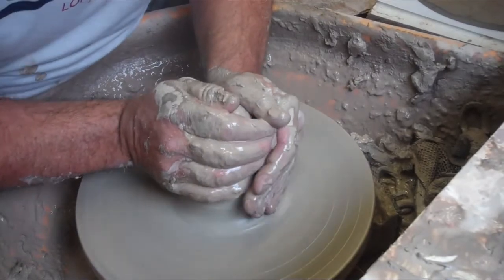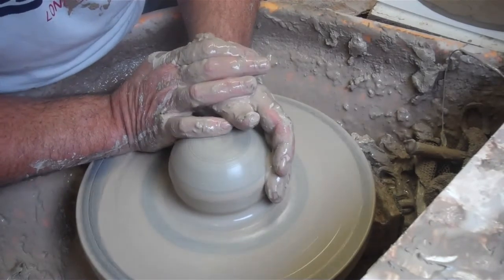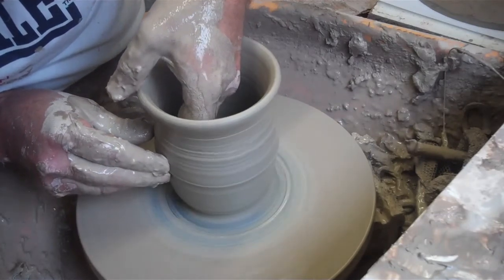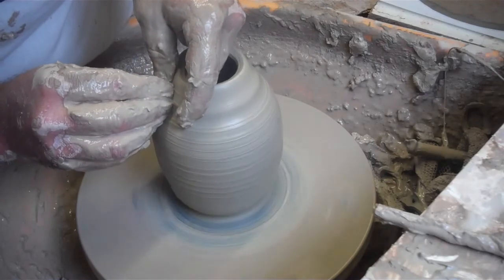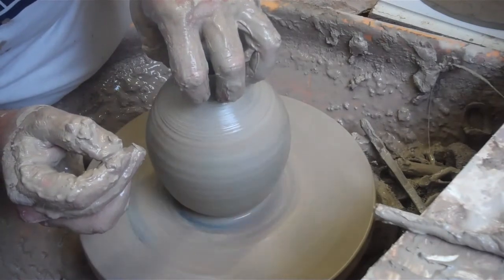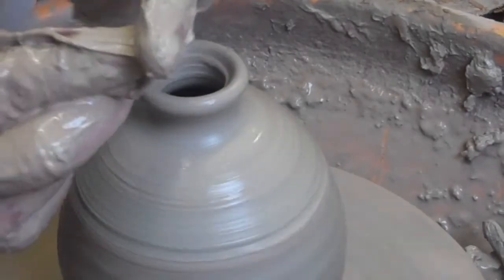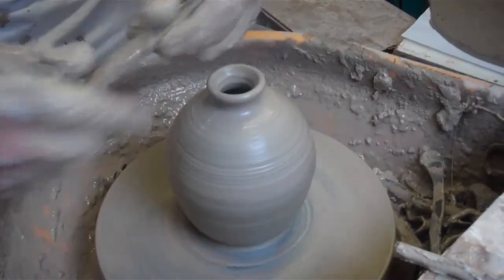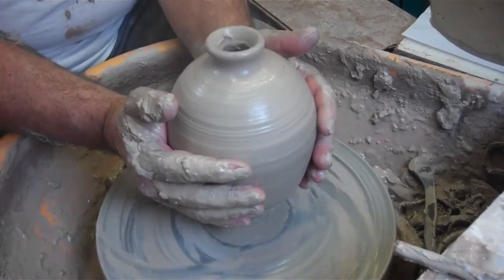pottery throwing a narrow necked bottle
a bottle from 1kg clay using a throwing stick I made from an old bamboo chopping board